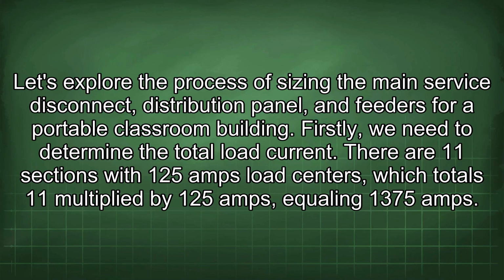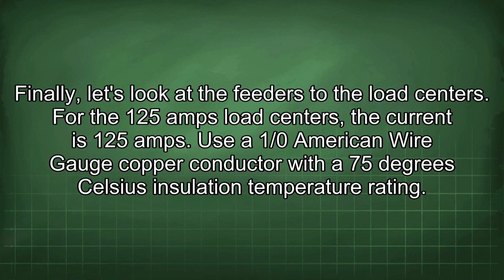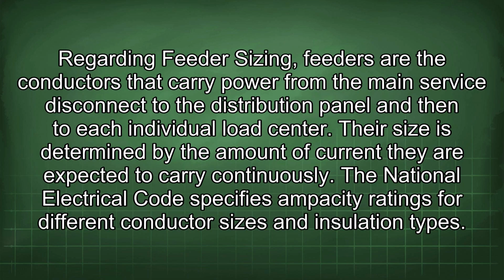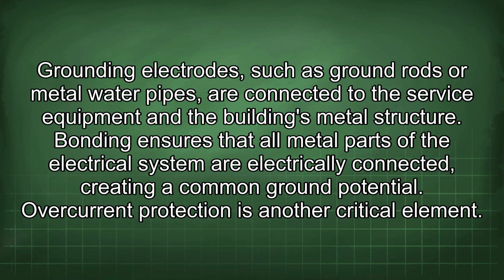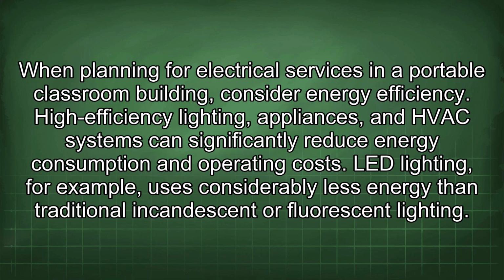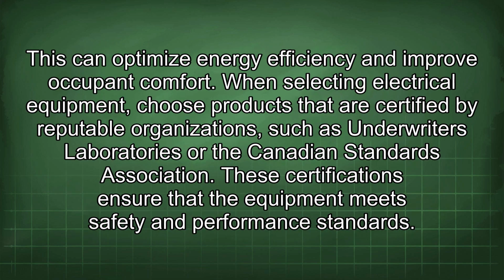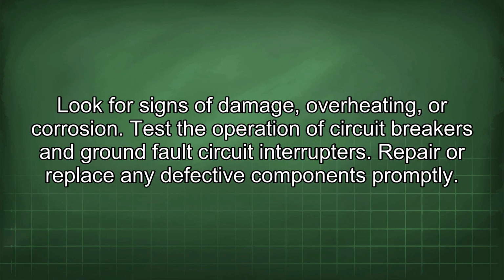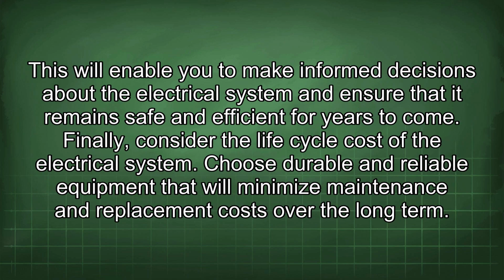Sizing Electrical Service for Portable Classroom Building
Learn how to properly size the main service disconnect, distribution panel, and feeders for a portable classroom building. This guide covers load calculations, demand factors, and conductor sizing according to electrical codes. Ensure a safe and efficient electrical system for your portable classrooms.